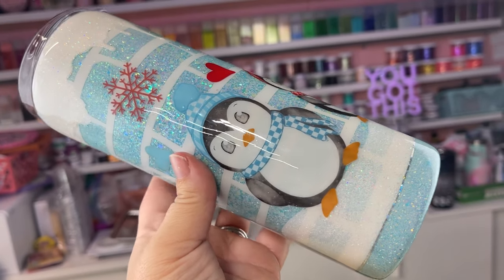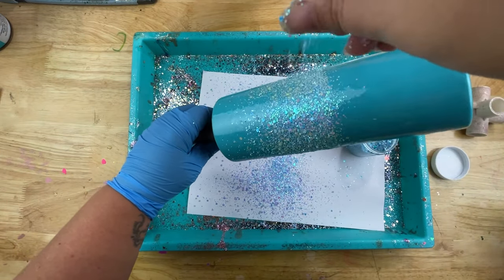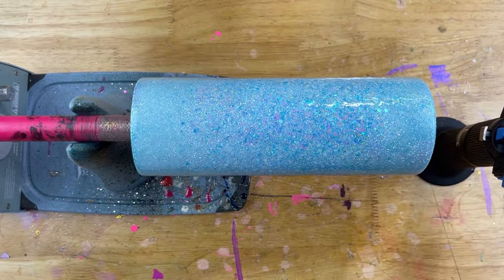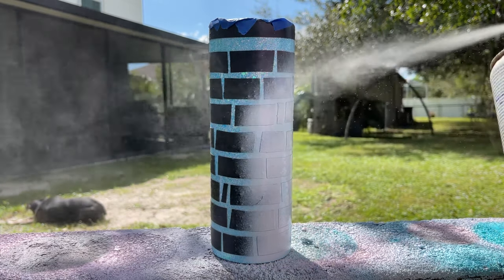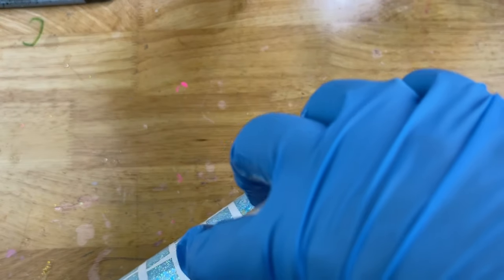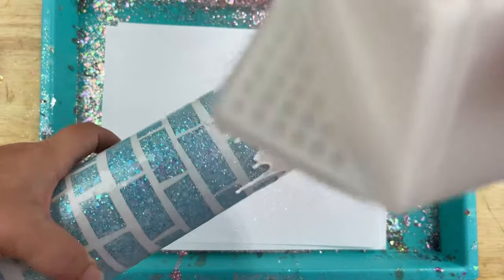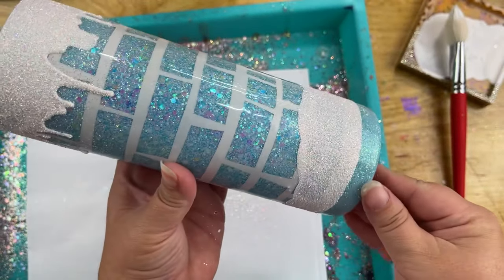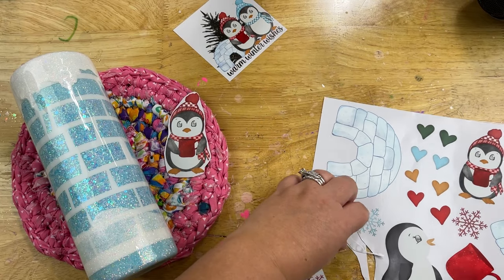Glittered Igloo Look Tumbler Tutorial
Let's take the graffiti wall look and make it more wintery! This igloo look is so easy and SO cute. Whether you take what I show you and duplicate it as is, or let it inspire you to create something that is completely your own, I know *you got this!*

*Thank you all for always being here and supporting my channel. I am forever grateful to be a part of your artistic journey! I want us all to succeed, push our limits, believe in ourselves, and do what we love.*

*Let’s Wake, Prep, and Slay all day!*

-White Tulip Puffy (or Slick works too) Paint

-Nail Tape

- 2x Semi Gloss Clear Sealer and Basic White are by Rustoleum. It was bought at Home Depot. Walmart also has a nice selection of spray paints.

*My Favorite Tumbler Blank Companies*

*My Favorite Epoxys*